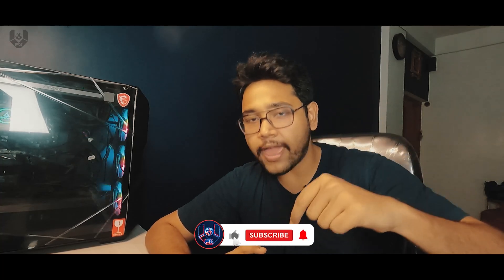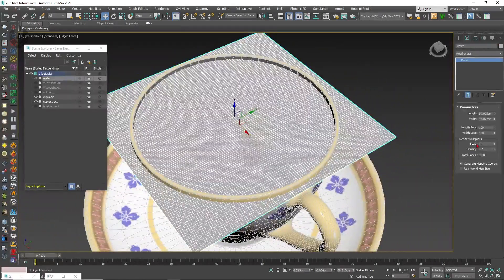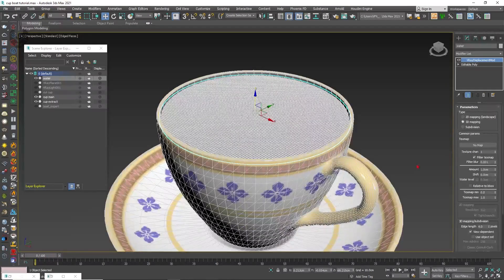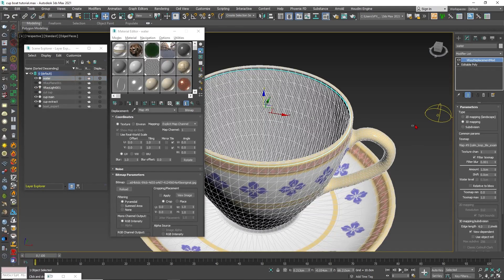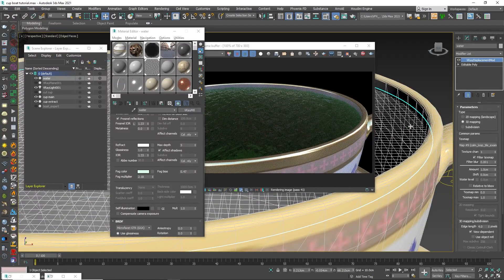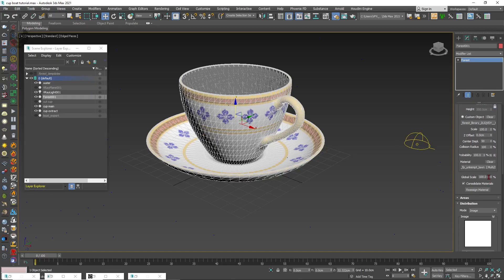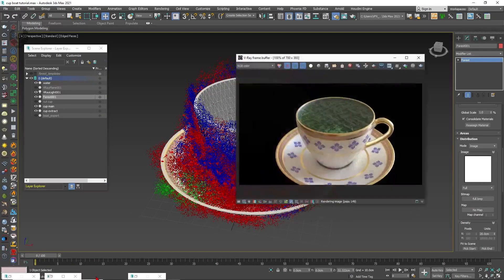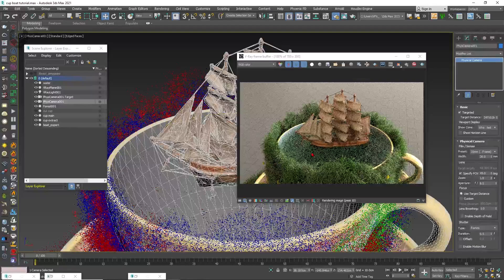Forest pack 3ds max tutorial | itoo software forest pack tutorial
Forest pack 3ds max tutorial | itoo software forest pack tutorial | @itoosoft @Autodesk

➤Rajat Subhra:-